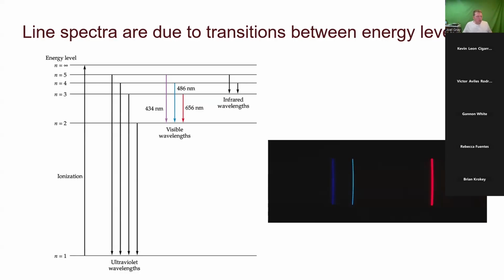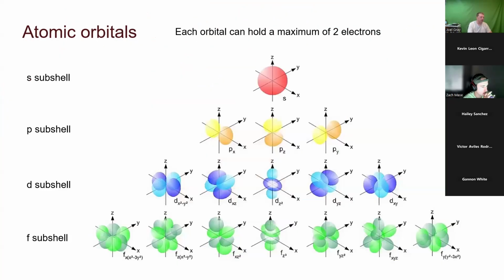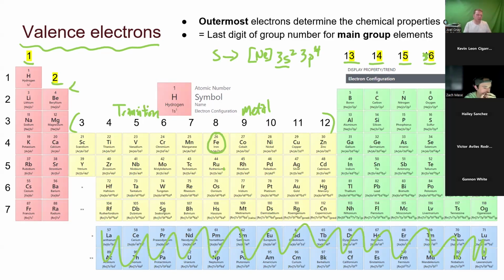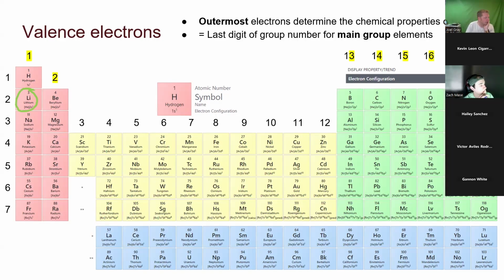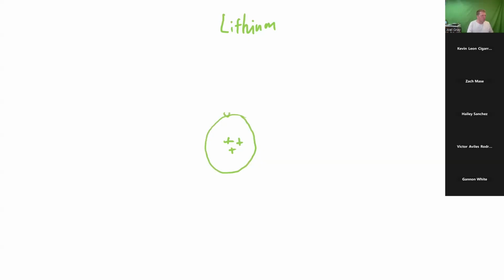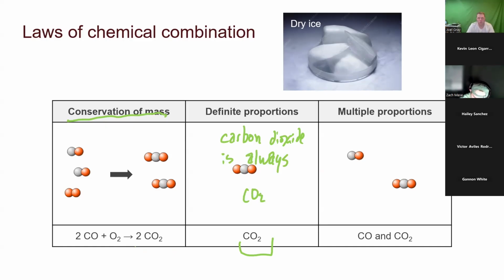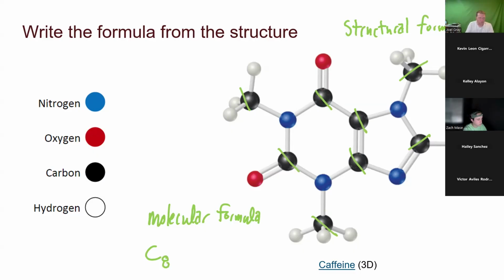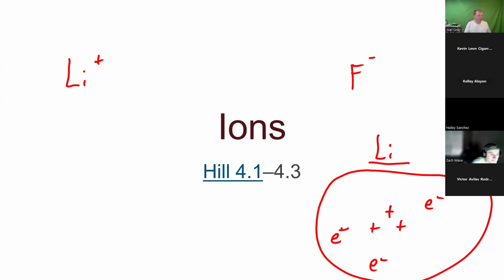CHEM 1310 - 09/11/2025